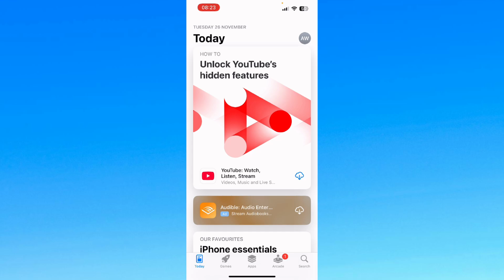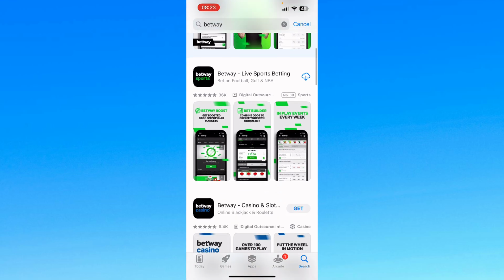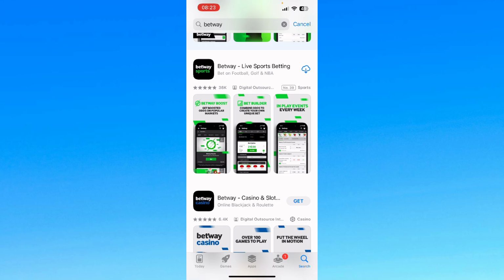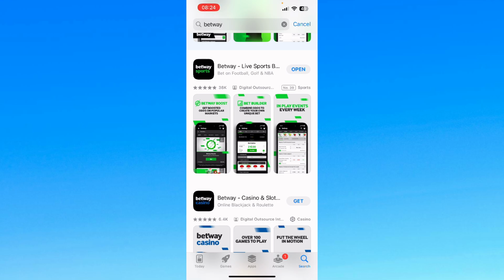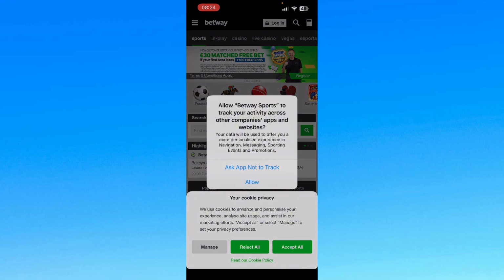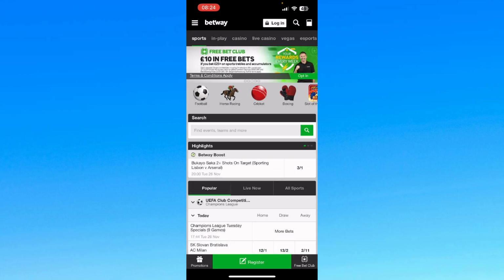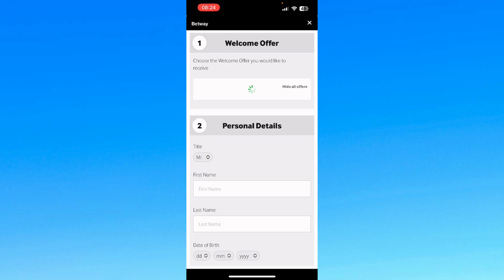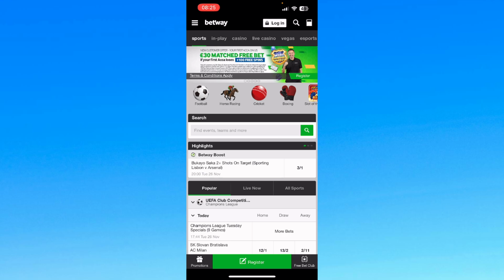How To Download & Install Betway On Mobile - iPhone & Android (Step-By-Step) - 2025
🚀 In this tutorial, I will show you step-by-step how to download & Install the Betway app on mobile (iPhone & Android).